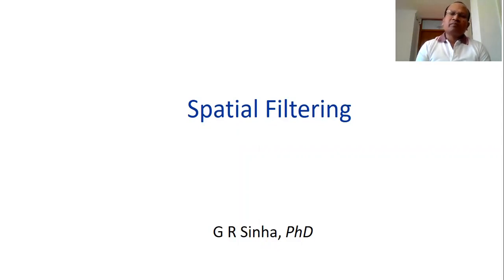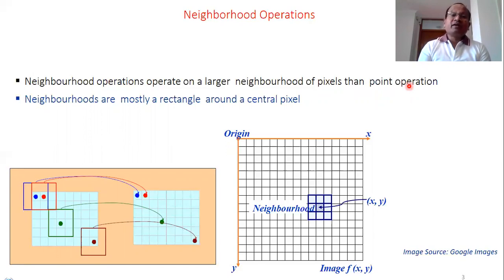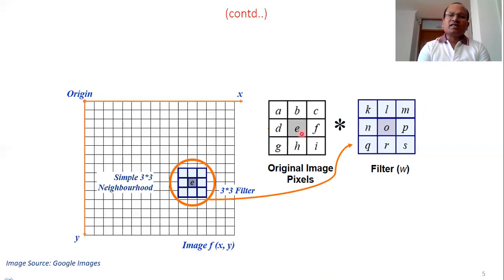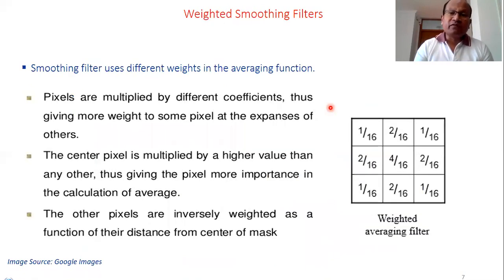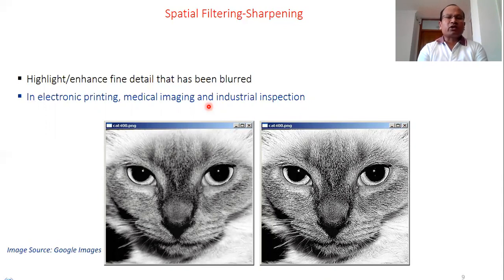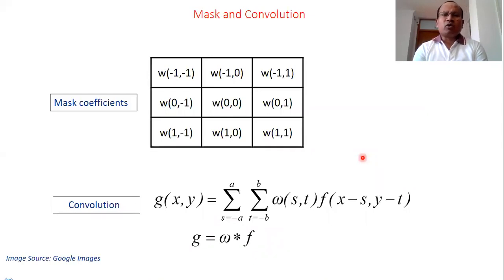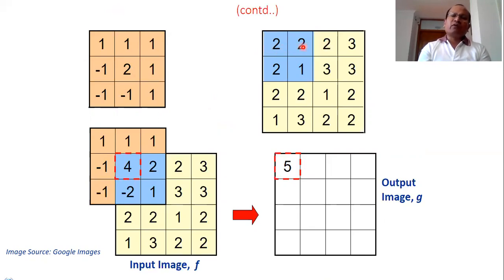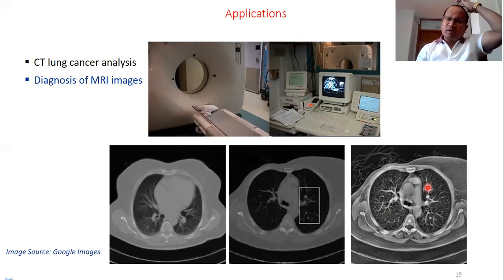Spatial Image Filtering